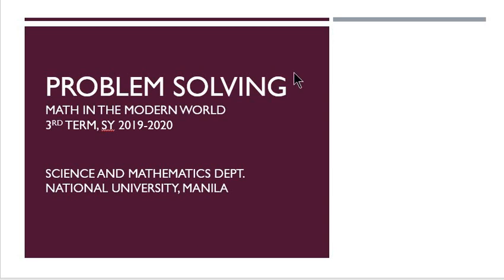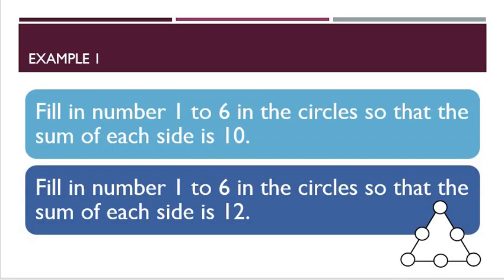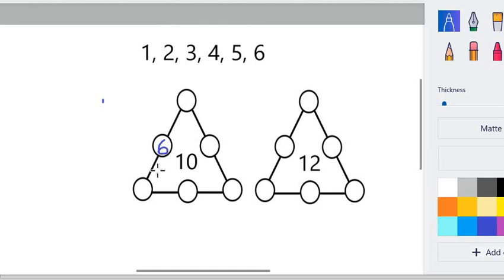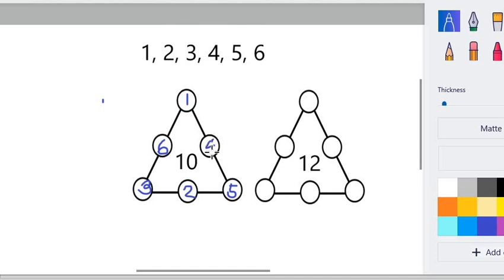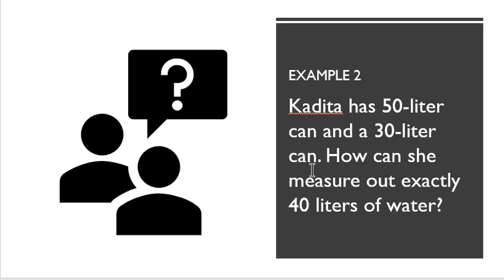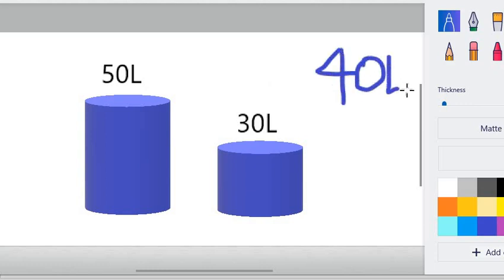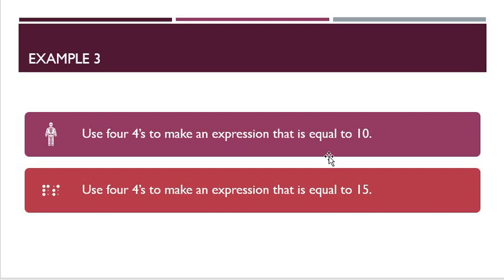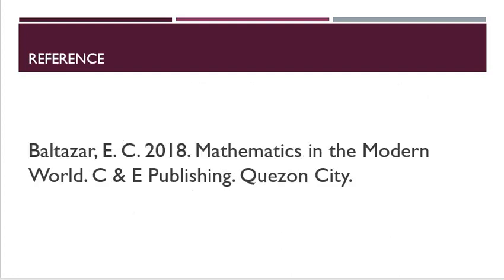Problem Solving 6 Guess and Check and Recreational Problems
This is the last video for the topic Problem Solving. It contains the discussion for problems that can be solved by Guess and Check and other recreational problems.